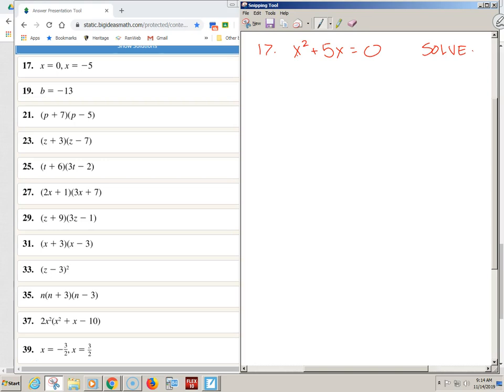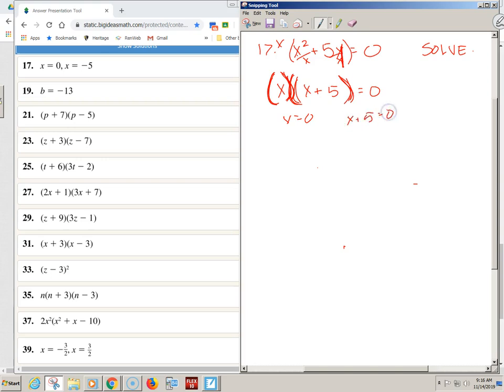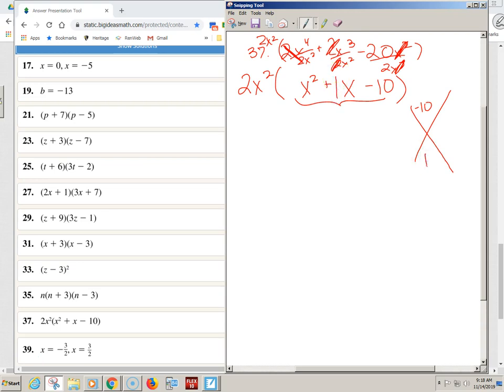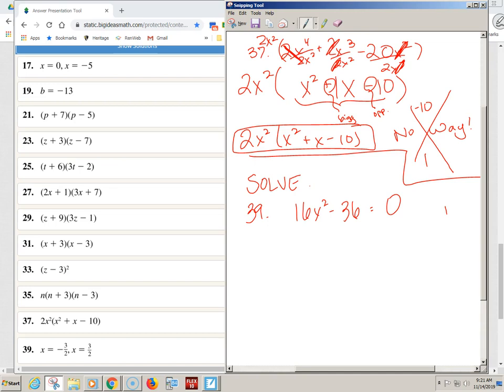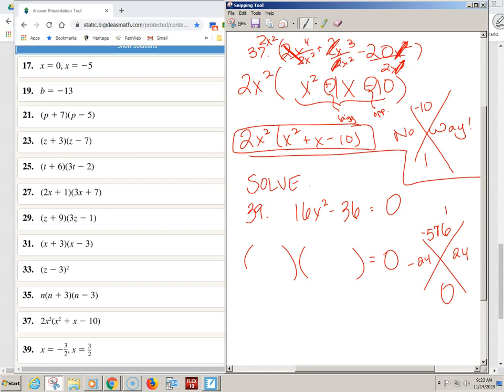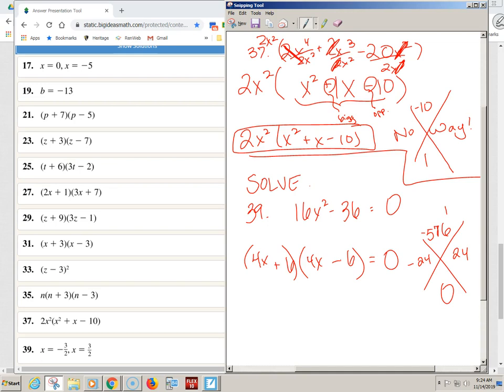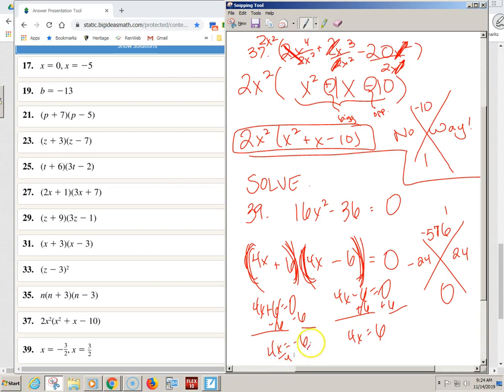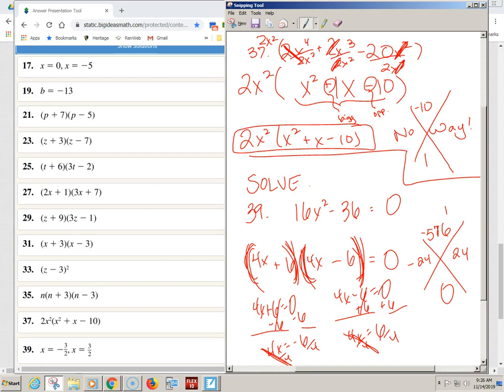Alg1B 11 14 19